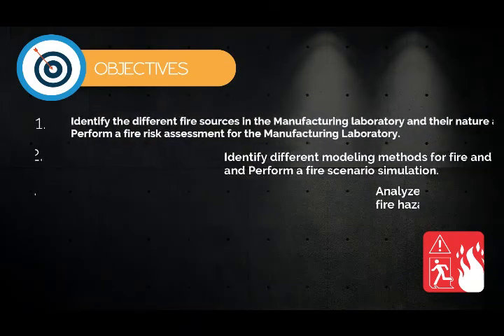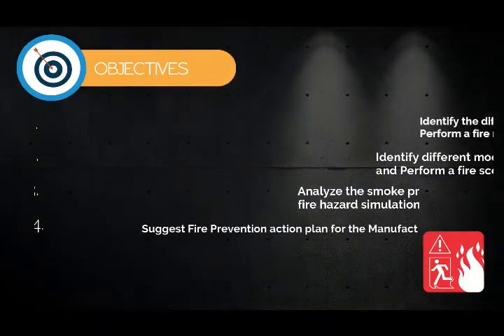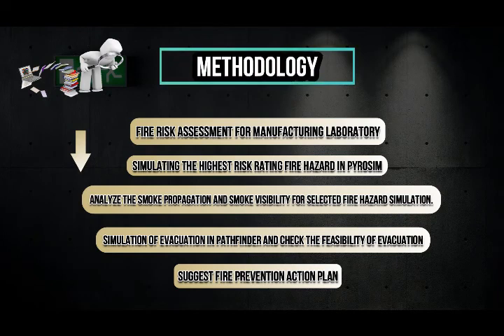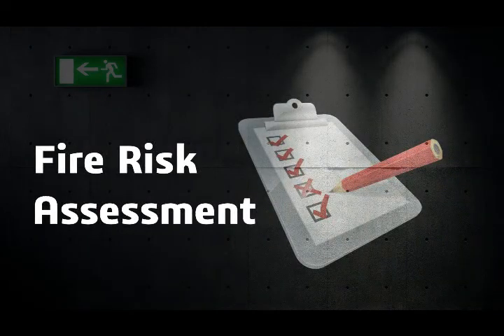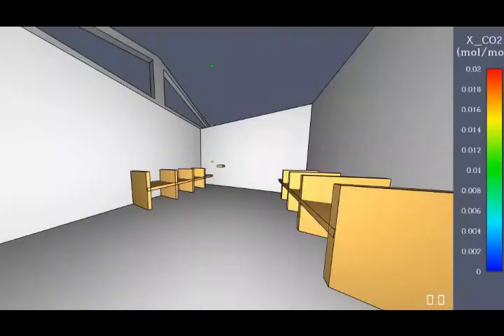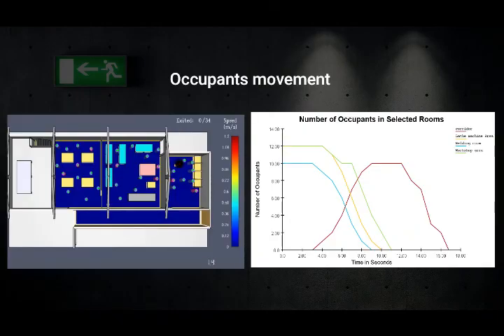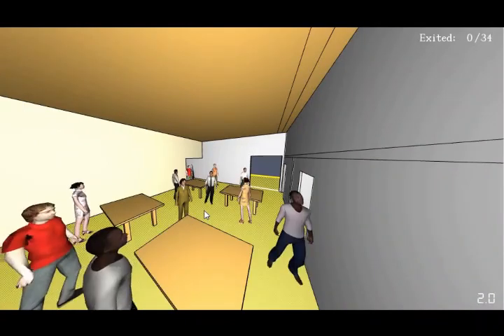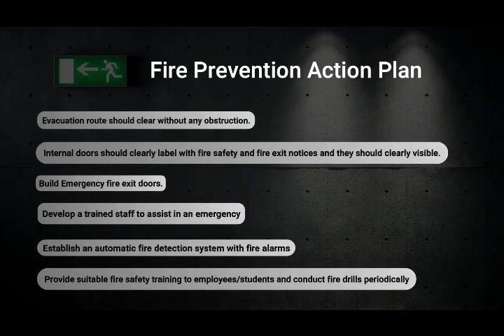FEATURED Undergraduate Individual Research Project - Chathura Buddika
Student - Chathura Buddika
Title - Fire Risk Assessment and  Evacuation
Planning of the Manufacturing Laboratory
Supervisor - Dr. Dulini Mudunkotuwa

Chathura’s work on fire dynamics simulations was vital for determining safe evacuation procedures for our department’s own Manufacturing laboratory. Using Pyrosim and Pathfinder, he was able to determine that while evacuation needed to be conducted within 16 seconds, it was actually possible to complete this within 10 seconds for our lab. Further improvements to enhance fire safety in the lab was also suggested.